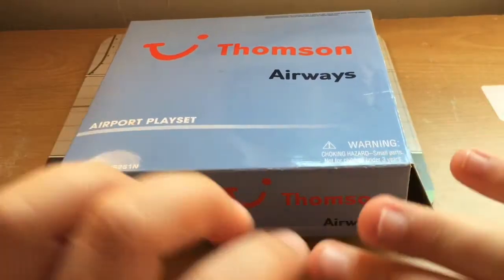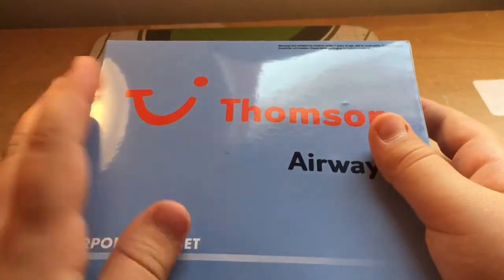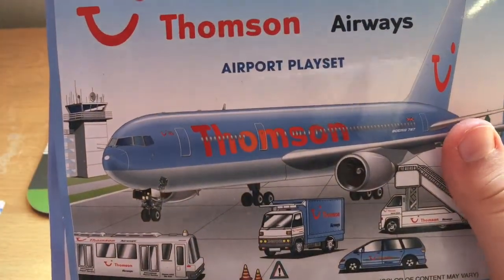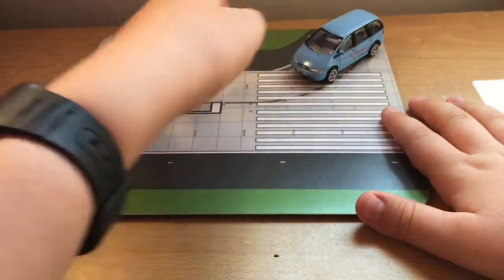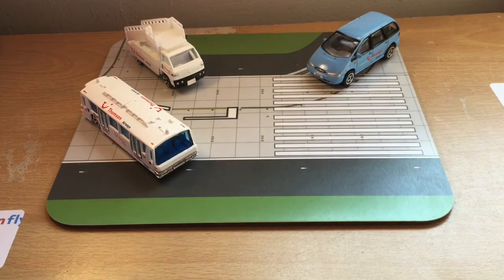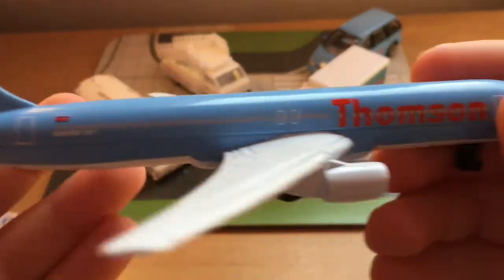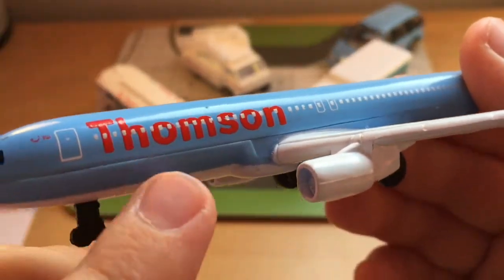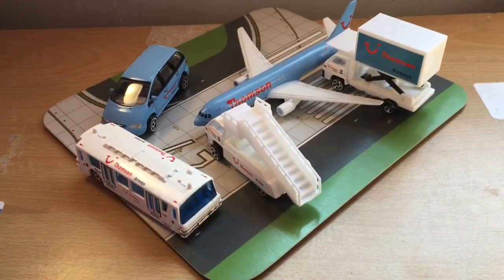Thomson Airways Set Unboxing